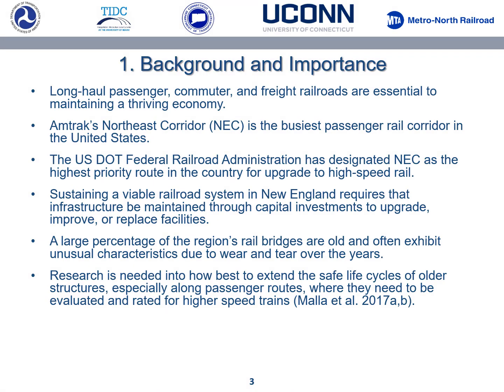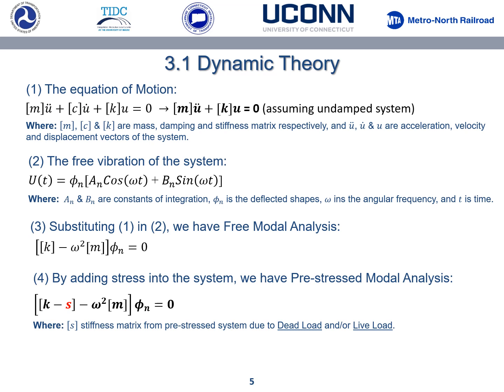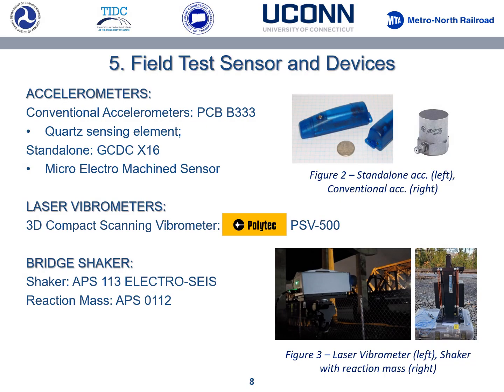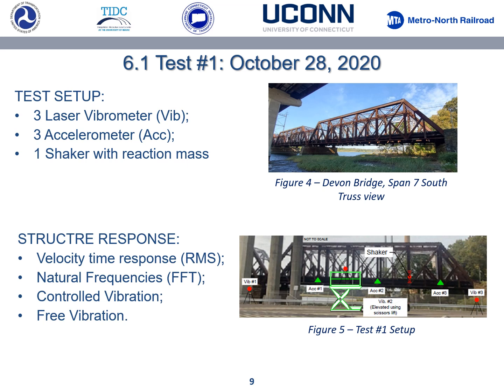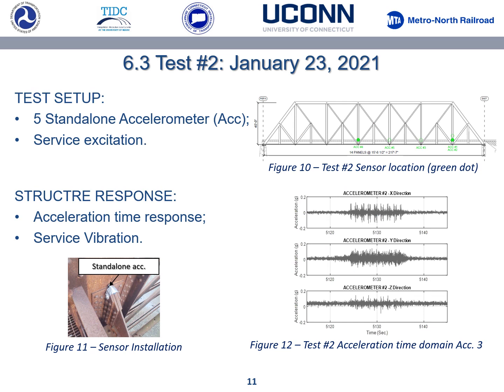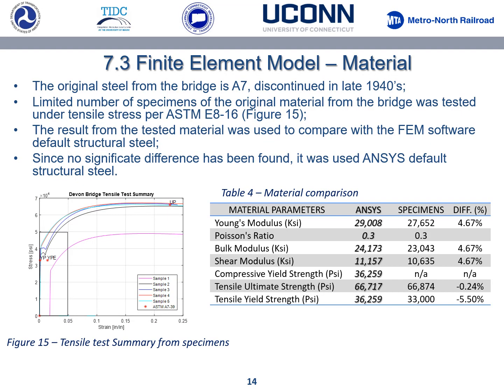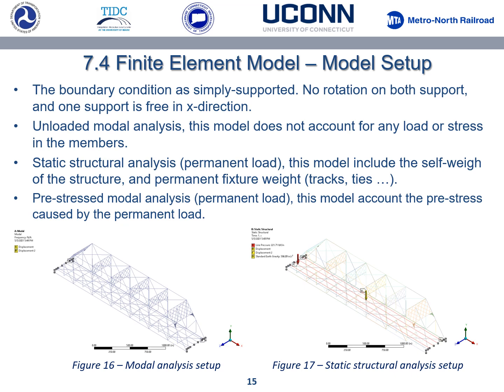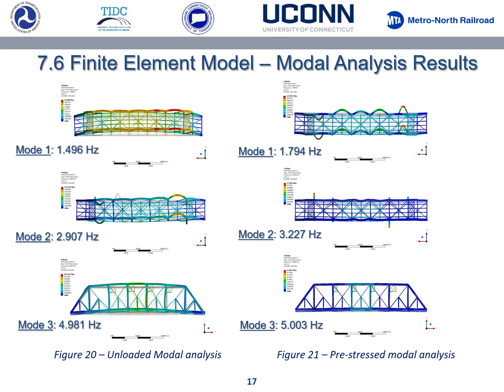Field Testing & FE Modeling of Selected Truss Railroad Bridges in Connecticut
Presentation given May 19, 2021 by Celso de Oliveira, Civil Engineering Ph.D. Student at the University of Connecticut under the supervision of Dr. Ramesh Malla.